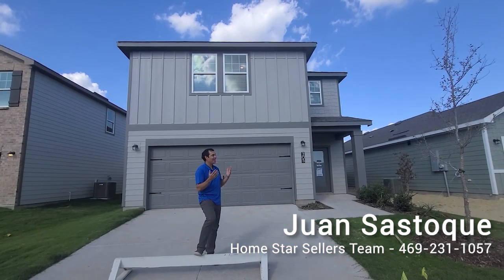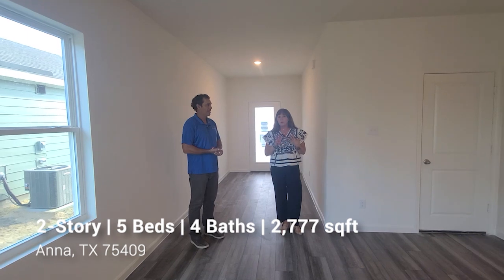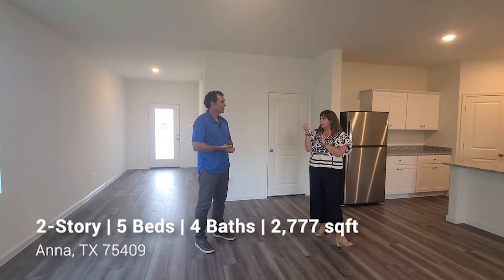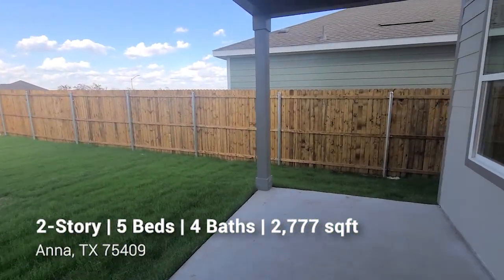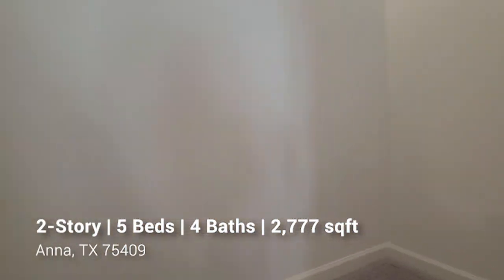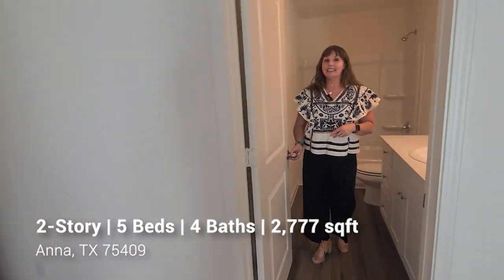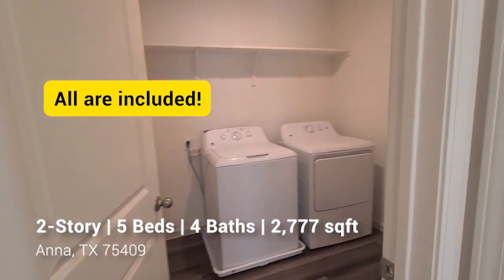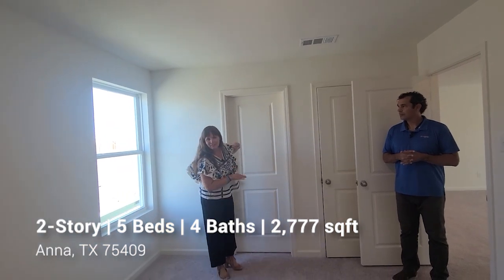You WON'T BELIEVE the INCENTIVES on this 5-Bed 4-Bath New Build!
✅ If you’re interested in learning more about properties like this or want to see it in person, give us a call at ! We’d love to help you find a space that suits your lifestyle.

Video content/chapters:
00:00 Intro
00:42 House Tour
06:17 Q&A

⬇️ Moving to Collin County? Let's Chat! ⬇️

We're diving deep into everything you need to know about living in Collin County. From moving tips to local hotspots, we’ve got you covered.
Are you planning to move soon or even thinking about it for next year? Let us help you make a smooth move to Collin County, Texas...

Give us a call, send a text, or drop an email - we're here to guide you every step of the way!

📅Free Real Estate Consultation (Zoom Call)

We want to ensure that we are fully compliant with YouTube's Standards and Copyright policies. It is used exclusively to enhance your viewing experience.

Our intention is to support and promote the artists and their work, while adhering to all copyright laws and YouTube's guidelines. We appreciate your understanding and cooperation in respecting these standards.